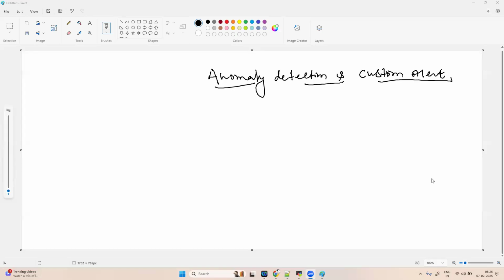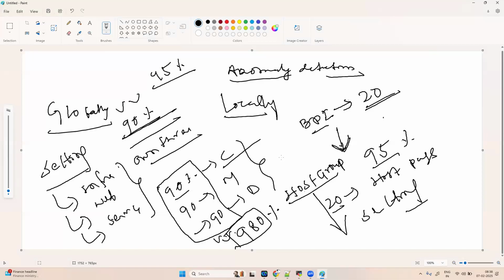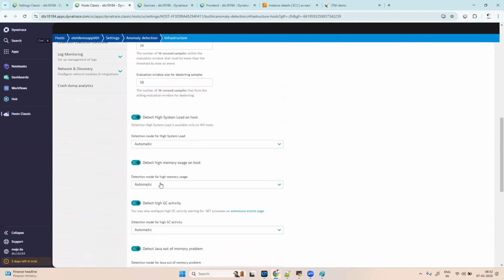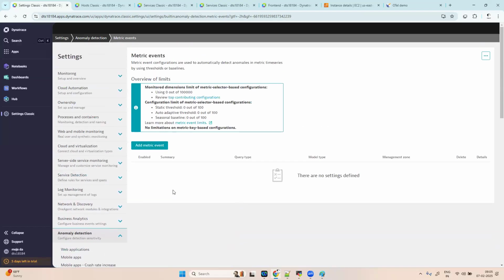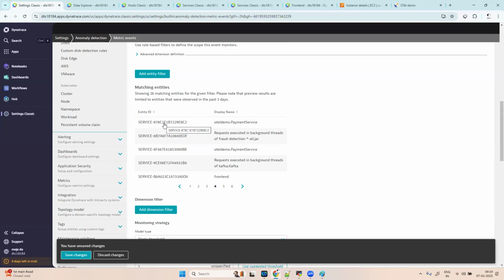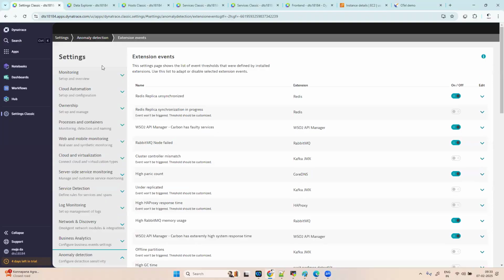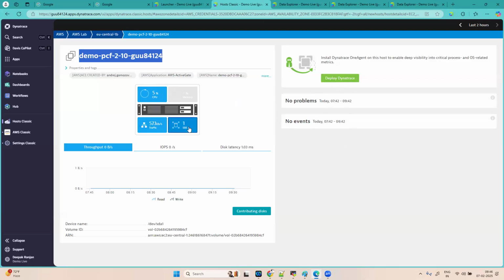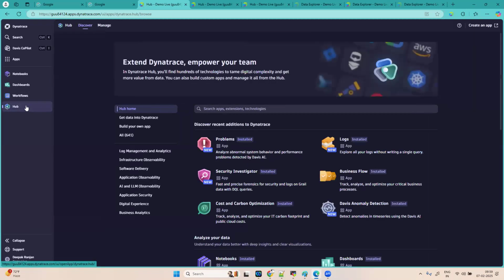Dynatrace Anomaly Detection & Metric Events Explained | Custom Alerting Guide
📝 Description:
Unlock the power of custom alerts in Dynatrace! In this video, we dive deep into Anomaly Detection and Metric Events—key components to proactive monitoring. Learn how to configure intelligent alerting, reduce false positives, and keep your systems performing optimally. Whether you're an SRE, DevOps engineer, or monitoring expert, this guide will help you master alerting strategies with Dynatrace.

✅ Topics Covered:

Understanding Anomaly Detection

Creating Metric Events

Building Custom Alerts

Hello,